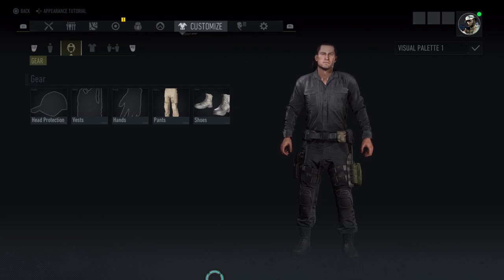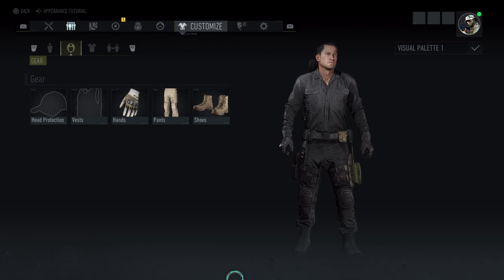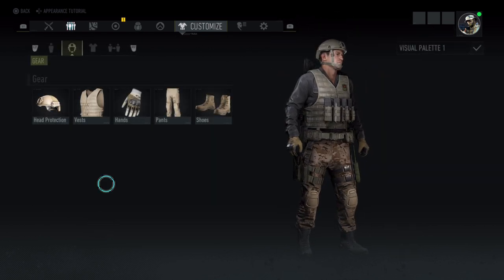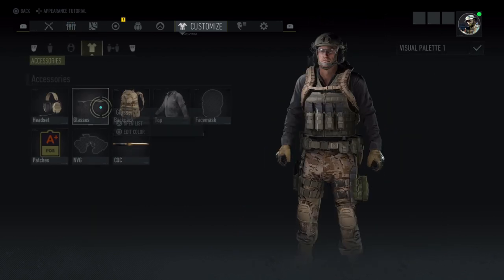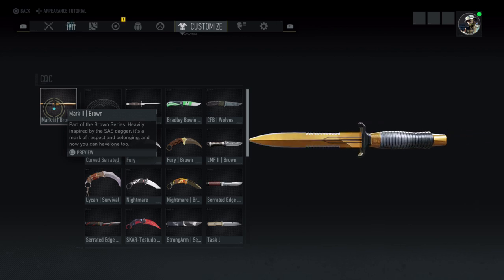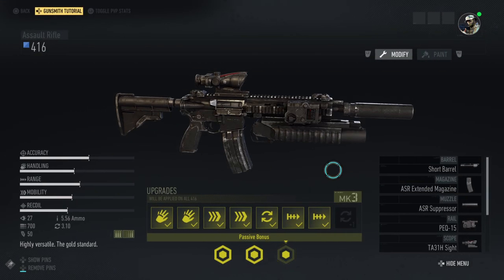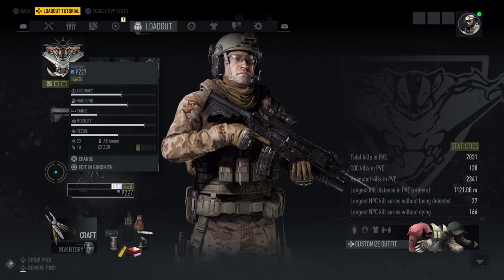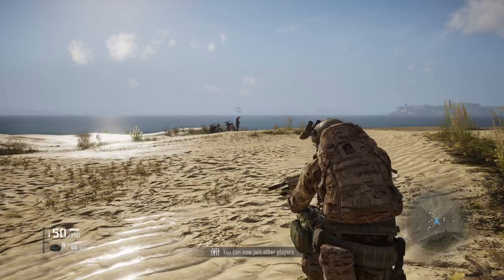Ghost Recon Breakpoint - SAS - Loadout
We outfit a skin to the specs of an SAS Trooper and give you the details on what we used and why